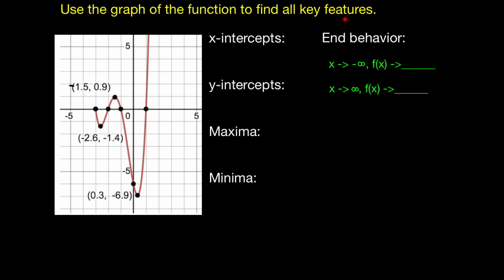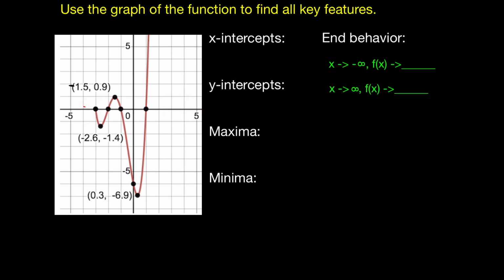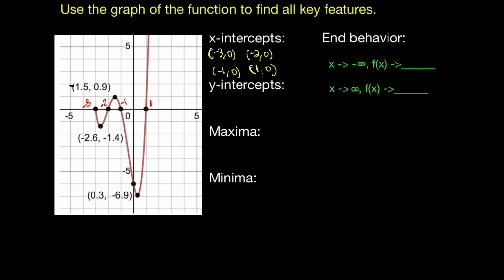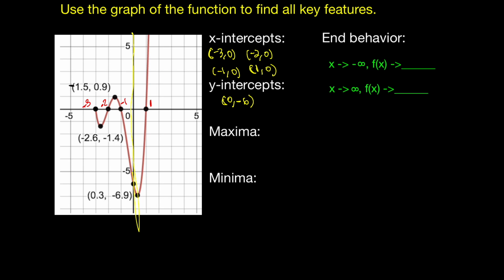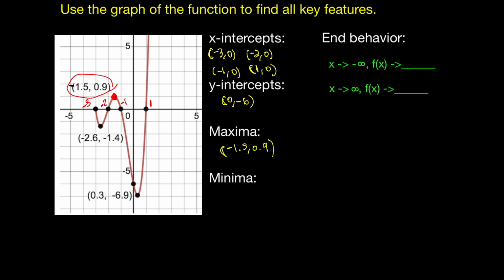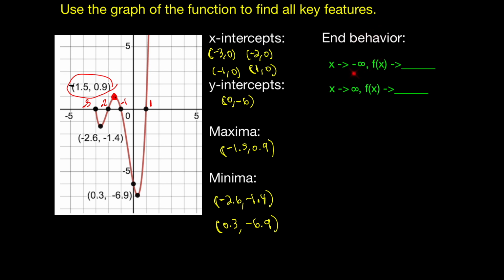Finding Key Feature from Graph of Polynomial Function